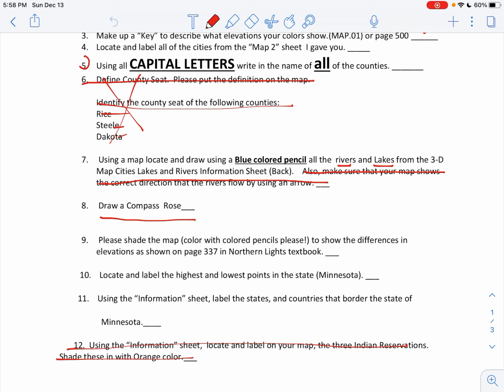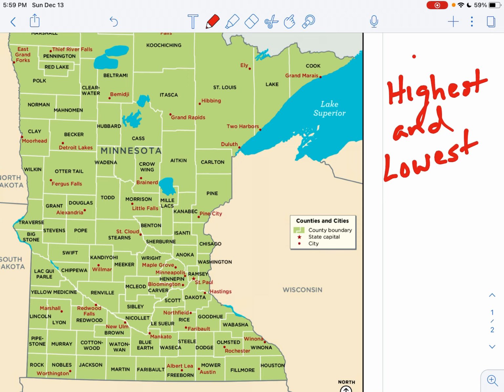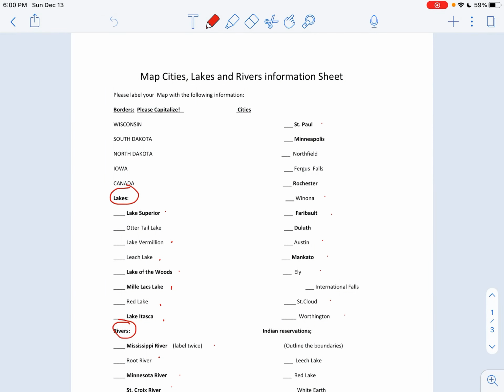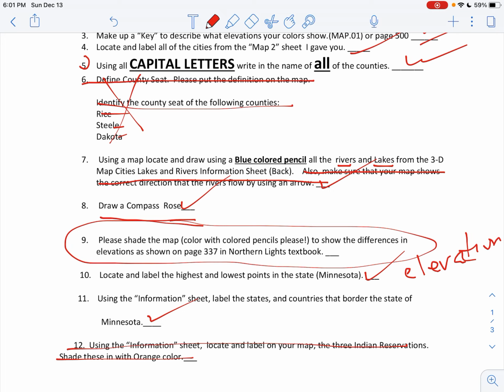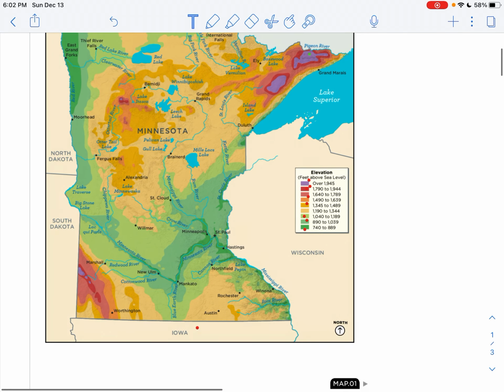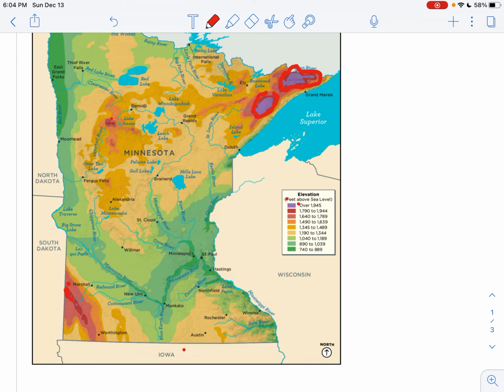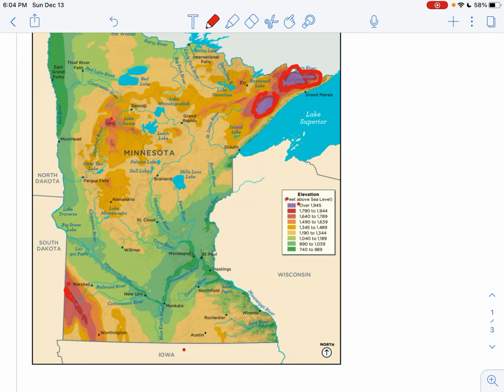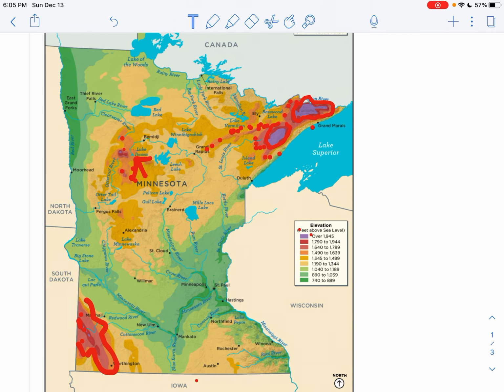Steps9,10 and 11 of MInnesota Map